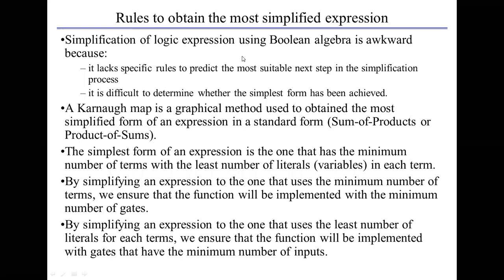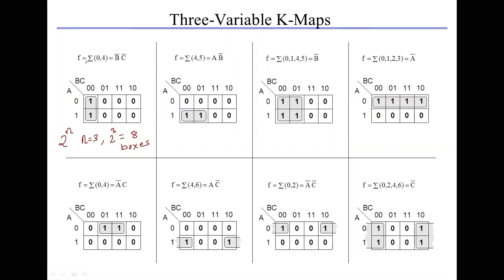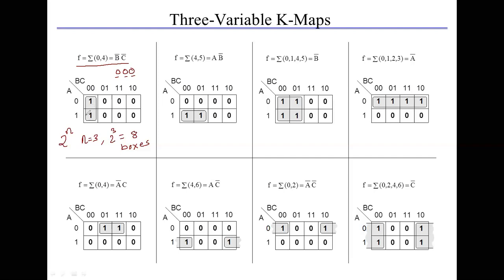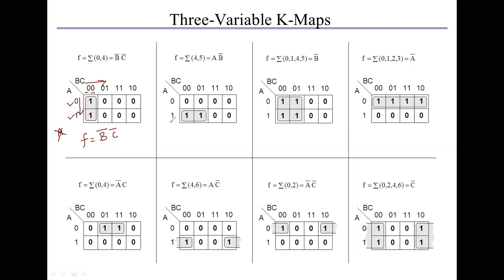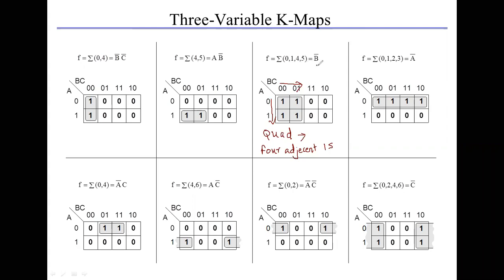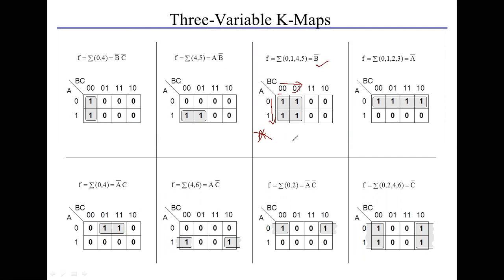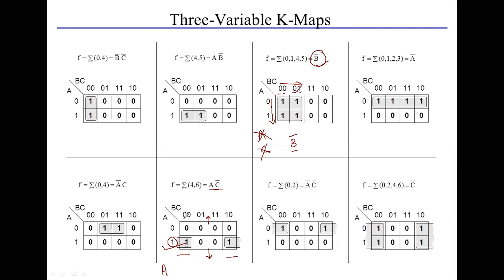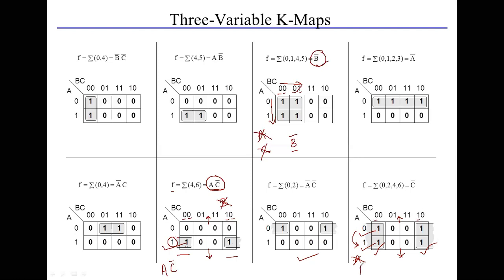K map simplification up to three variables